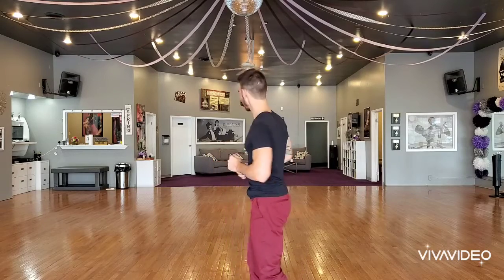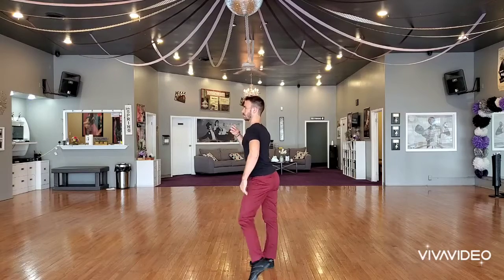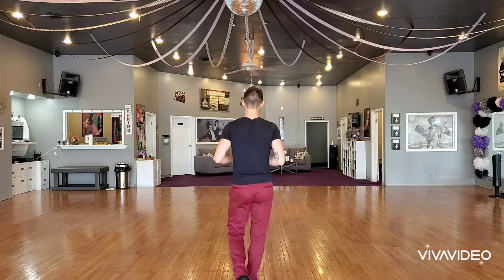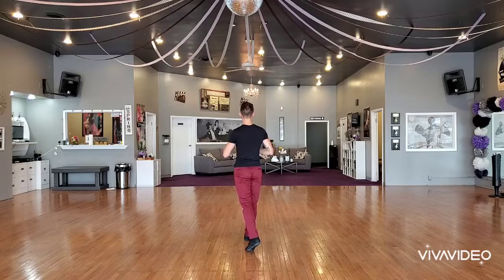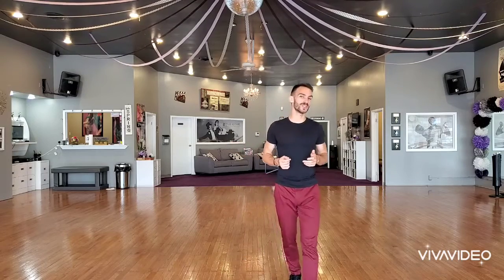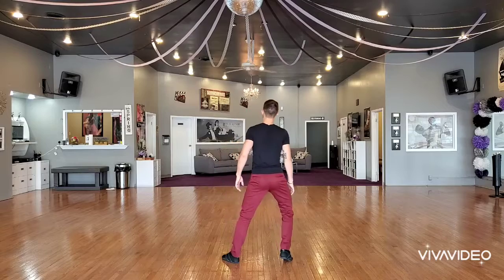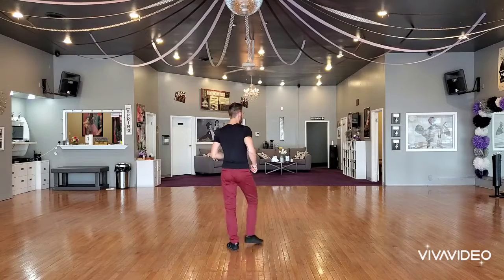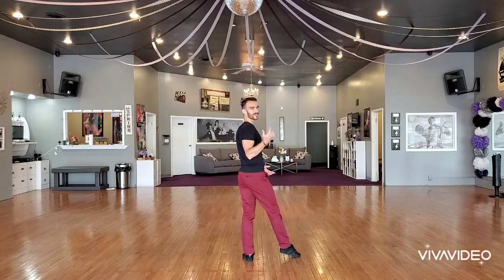Virtual Group class @fadsfortworth with Mr Sebastian!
Super fun short video to learn how to dance cha cha cha!